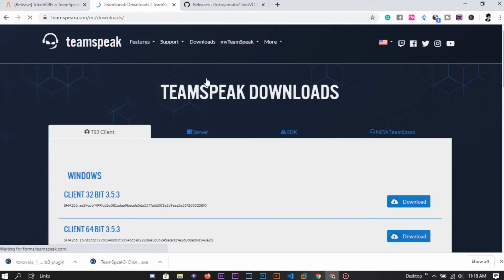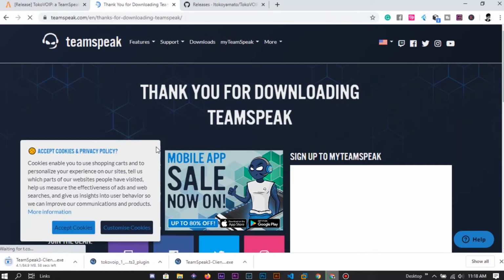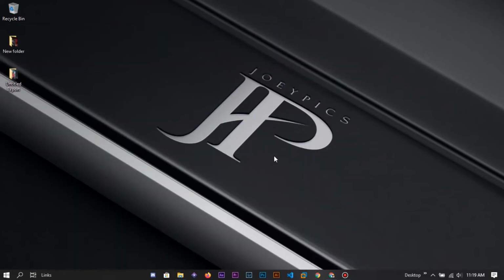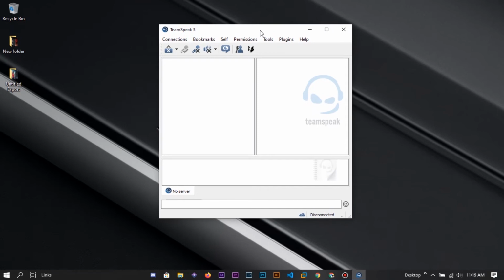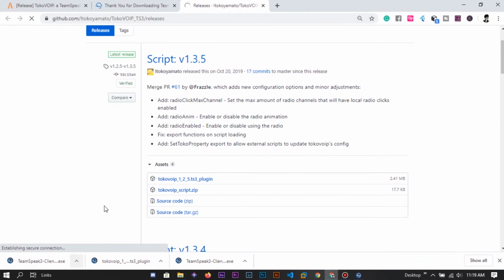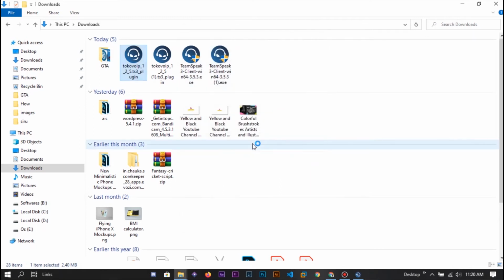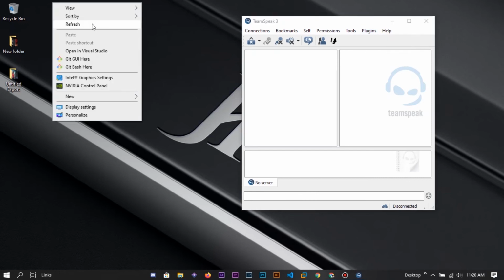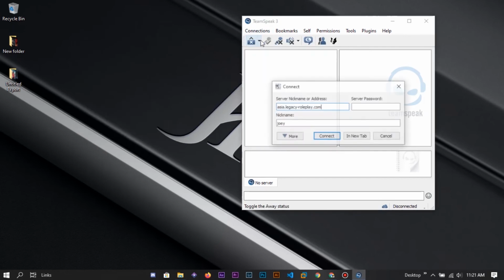How to install and setup Tokovoip with TeamSpeak?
This video will guide you to install and connect tokovoip with team speak and let you guide with connection with Legacy Nepal Roleplay server for GTA v as reference.
TokoVoip is a TeamSpeak plugin used along a FiveM script to add a custom proximity chat and radio system to FiveM. It includes radio effects thanks to the integration of the RadioFX plugin.
*Downloads*

Note- if any error occur also download radio fx plugin above for better sound result.